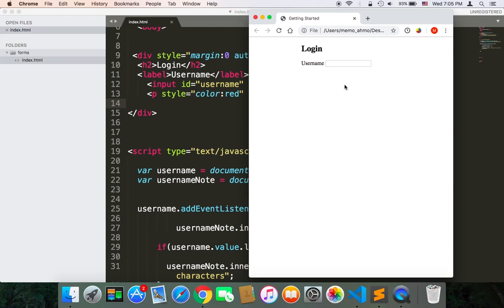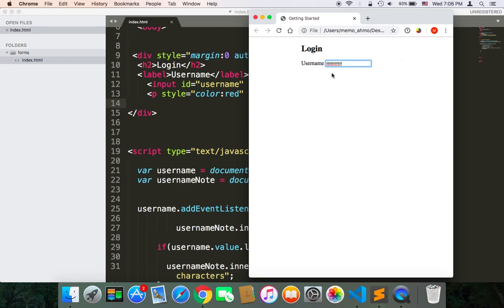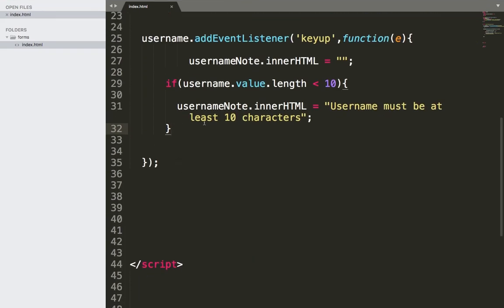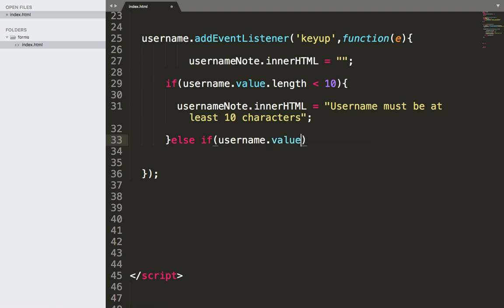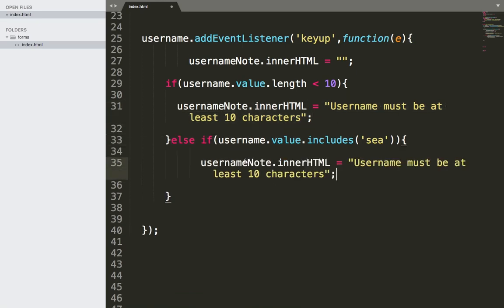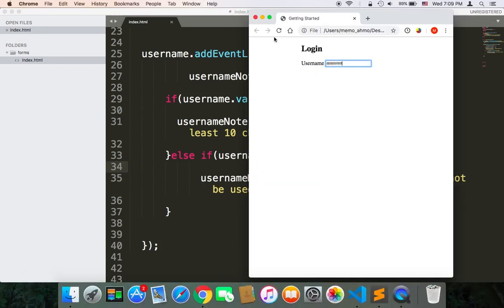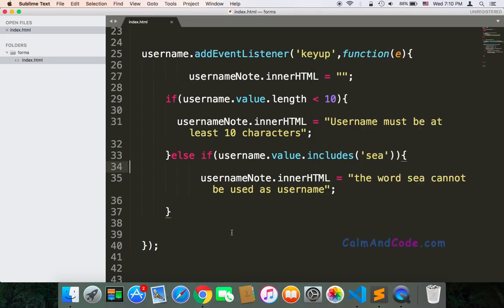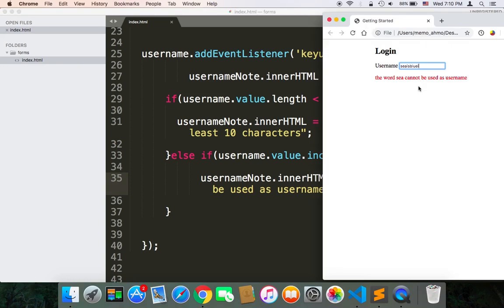Learn Javascript | Login Form Validation | Part 2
In this video I'm going to teach you how to validate a login form in the front end using Javascript.